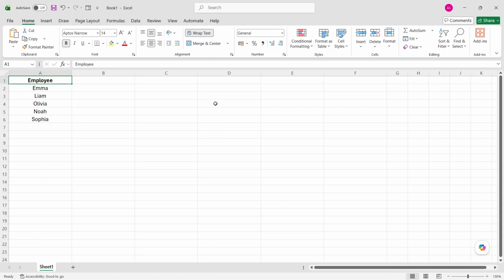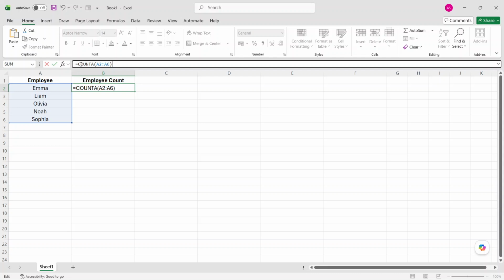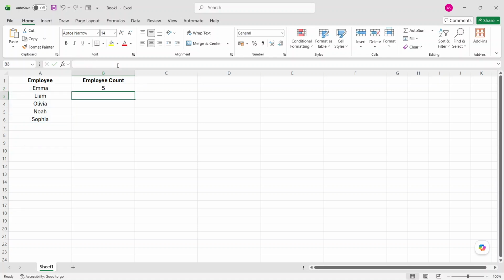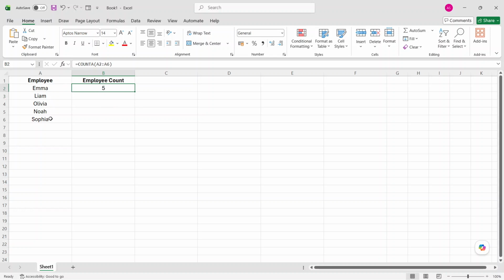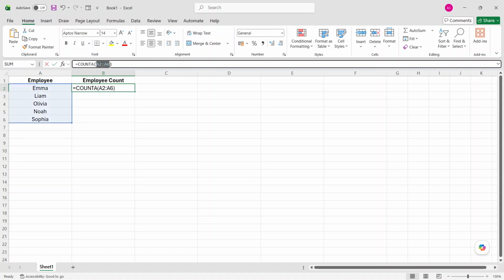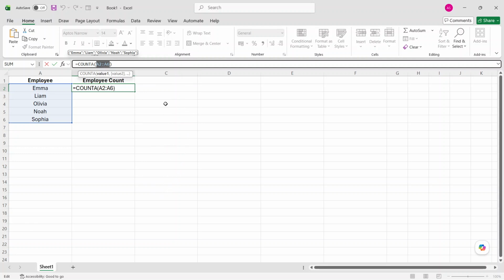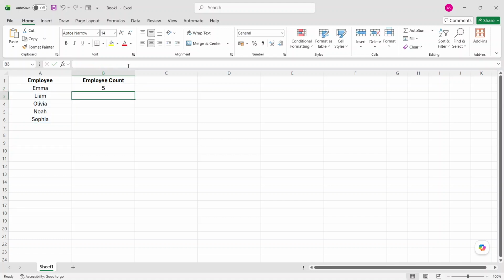How to Count Number of Employees in Excel (2026) | Step-by-Step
Learn how to count the number of employees in Excel using the most accurate and up-to-date methods available. In this tutorial, you will see exactly how to use COUNTA, COUNTIF, and COUNTIFS functions to count your employee records based on department, status, or any other criteria. This method works whether you have a simple list or a complex HR spreadsheet with hundreds of rows. No formulas experience required — we walk through each step clearly so you get the right count every time. This is the current working method that works with all modern versions of Excel including Microsoft 365.